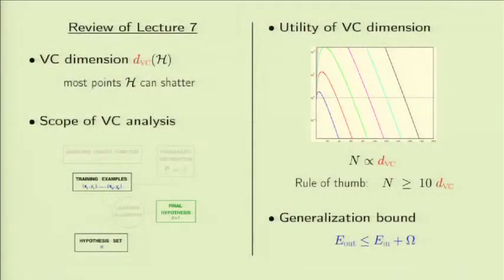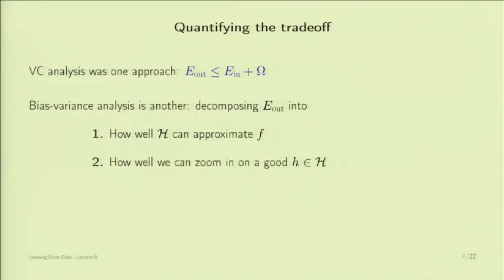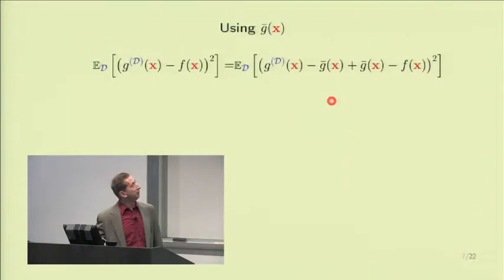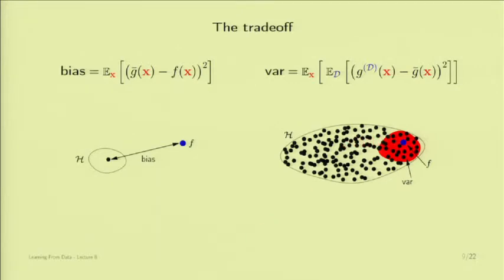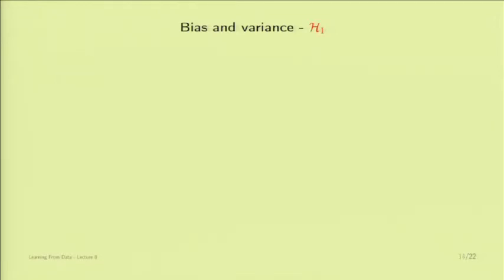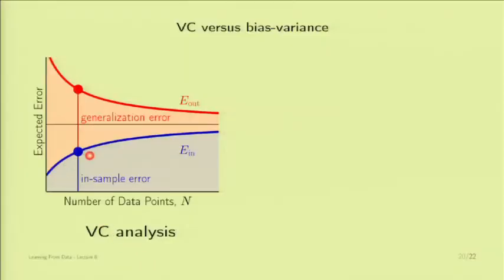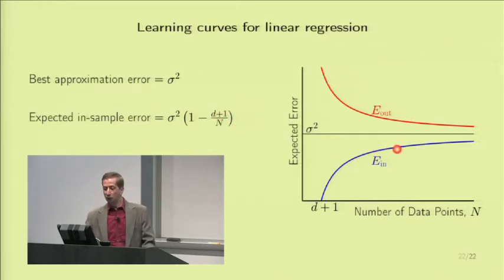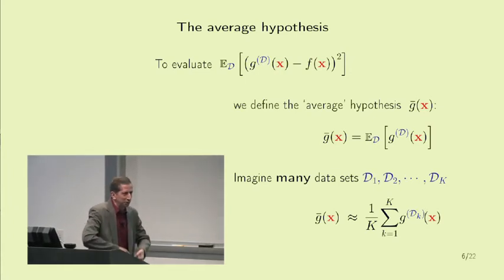NEW WORLD: Caltech's Machine Learning Course (by Professor Yaser Abu-Mostafa) - lecture 8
Bias-Variance Tradeoff
Breaking down the learning performance into competing quantities. The learning curves. Lecture 8 of 18.